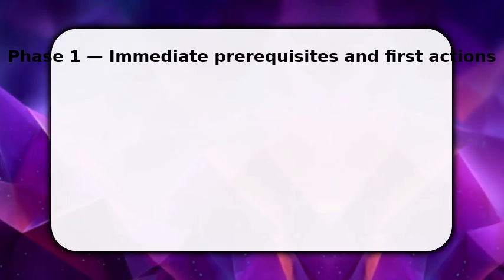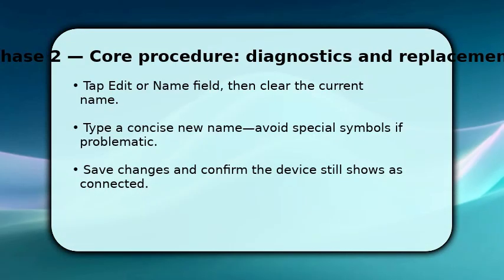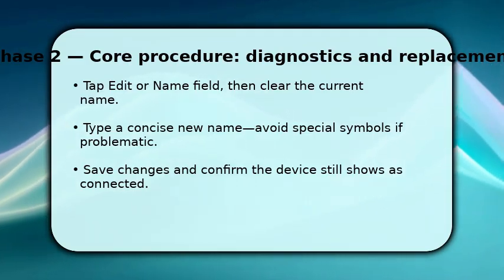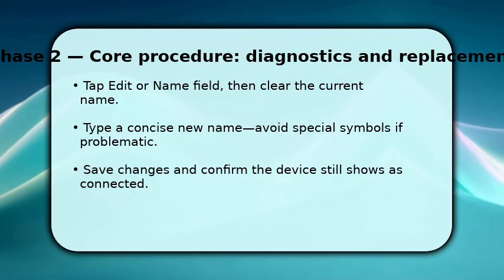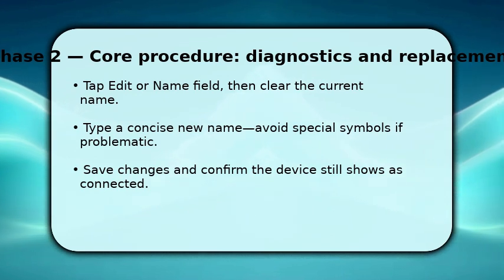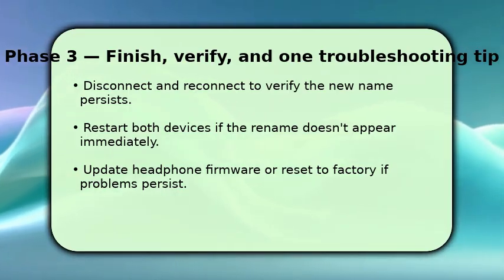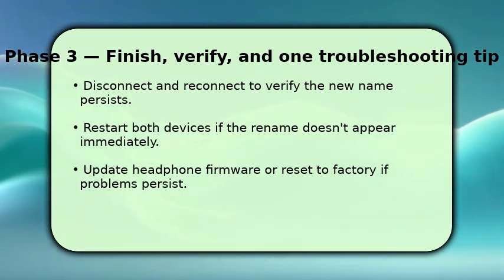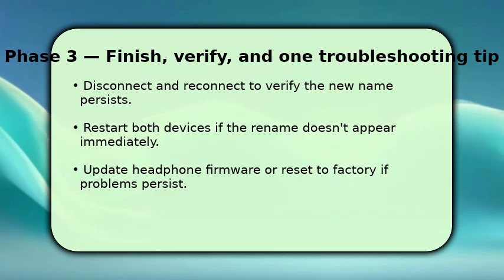How to Change Your Bluetooth Headphones Name (only Way)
How to Change Your Bluetooth Headphones Name (only Way) | 🔒 Surfshark VPN Deal — Stay private and secure. $1.99/mo + 3 Months Free ▸

Learn the exclusive method to rename your Bluetooth headphones for a personalized experience. This step-by-step guide covers only one way, ensuring you get accurate and safe instructions tailored specifically for this task.

Bluetooth Headphone Name Change, Personalize Your Bluetooth Earbuds, Rename Wireless Headphones Step-by-Step Guide, Exclusive Method to Rename Bluetooth Devices, How to Customize Your Audio Accessories